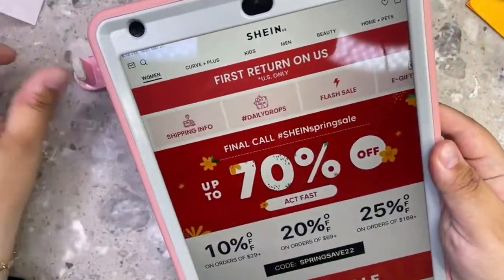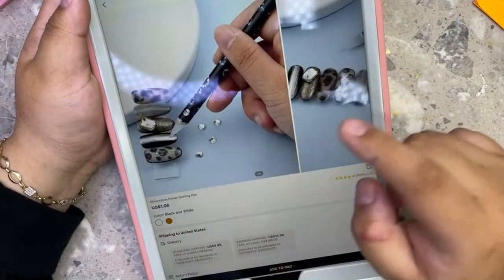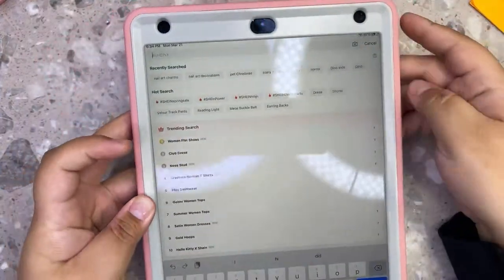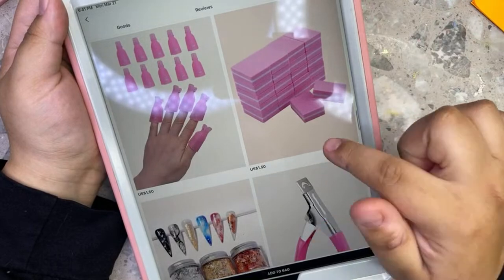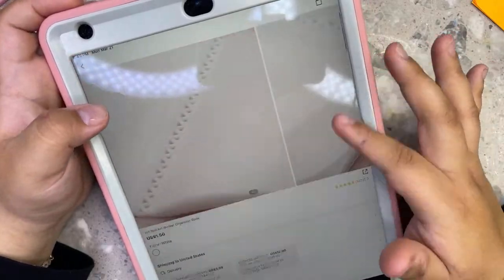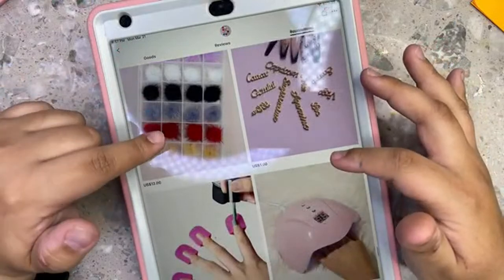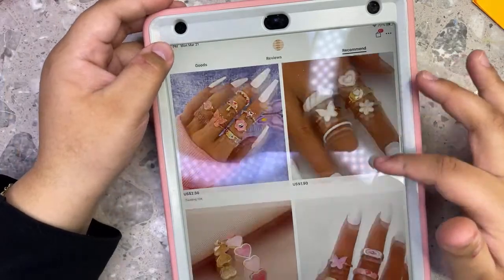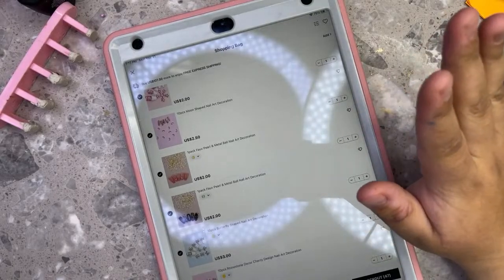Shopping for nail art supplies on shein!😻